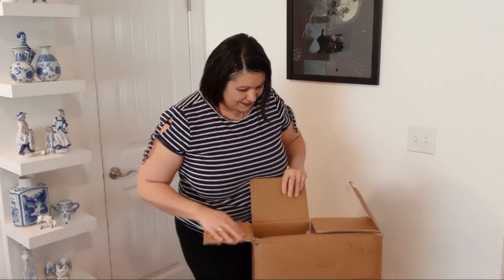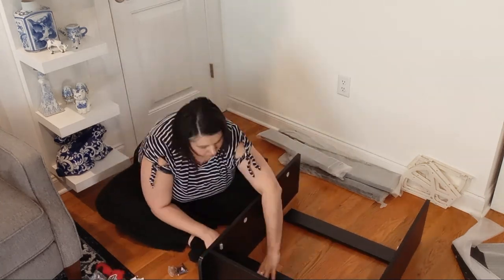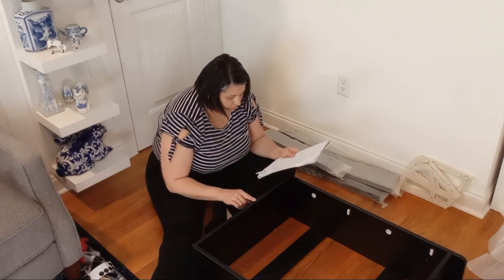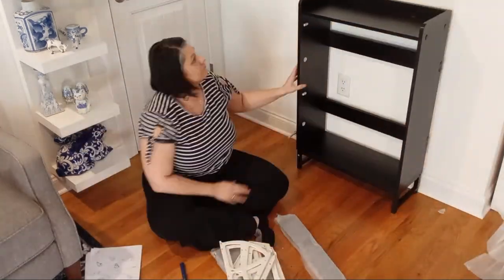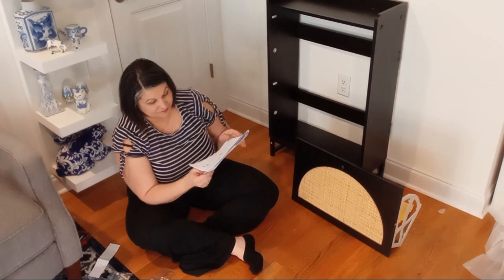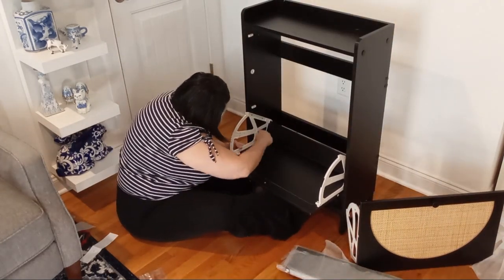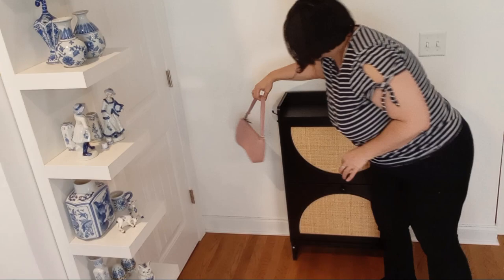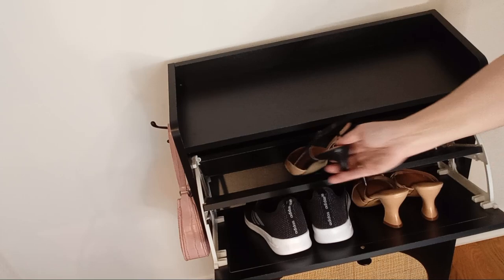Unboxing assembly of shoe storage cabinet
Shoe Cabinet with 2 Handmade Natural Rattan Flip Drawers, Entryway Shoe Rack Storage Organizer for Sneakers, Slippers, Free Standing Shoe Racks, Black…
Purchase the product

🎉Check the ''About" section under the channel name to order.

Product Description, by the seller, quoted from the website for reference purposes:About this item
【Rattan Shoe Cabinet】This shoe cabinet is made of sturdy MDF wood meeting environmental protection standard and natural hand-woven rattan used as the 2 doors, so this shoe rack cabinet makes home space more environmental friendly and natural. This slim shoe cabinet can also fit into the narrow spaces of entryways or corners, and it is also suitable for small department or dormitory.
【Useful Shoe Organizer】This shoe organizer is elegant as well as modern, matching most styles in living room, bedroom, entryway and other living scenes. Anti-falling devices ensure more safety when using this shoe storage cabinet. The 2 flip drawers doors allows anyone to quickly find and take shoes. Removable black hook can be installed on the side of the shoe cabinet for hanging umbrellas, bags., making access more convenient.
【High Quality Cabinet】Smooth metal parts on 2 flip drawers makes it easy to open and close, and the round handles are comfortable to touch and grip. The black solid metal legs separates the bottom wood from the ground to prevent moisture, making the shoe rack organizer cabinet more durable and long-lasting.
【Ideal Shoe Storage Cabinet】Stable top table is for photo keys or other small items. 2 flip drawers for storing up to 10-12 pairs of shoes (internal shelves can be adjusted). The rattan and backless design enhance ventilation and make the shoes keep dry. And the space at the bottom is easy to clean. Bottom area can also be used to store your slippers. Having 1 or 2 of this cabinet and your home space will be sure look much more neat and tidy.
【First-rate Sales Service】This cabinet package is easy to assemble and comes with tools that needed to install and clear step-to-step instructions.
   Report an issue with this product or seller
Consider a similar item
Amazon's
Choice

Amazon Basics Solid Pine Wood Entryway Shoe Rack Bench, Espresso, 10